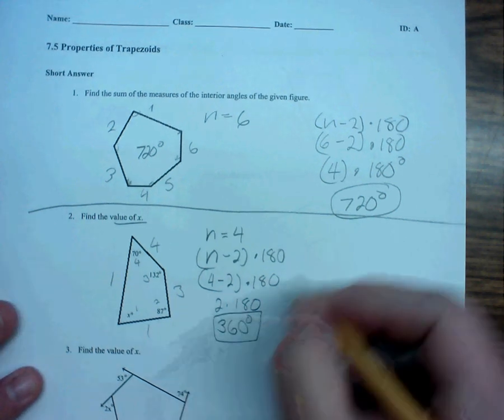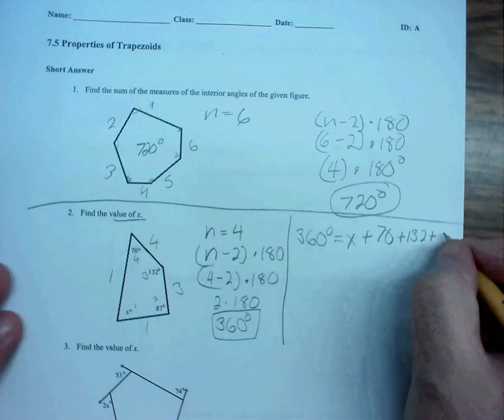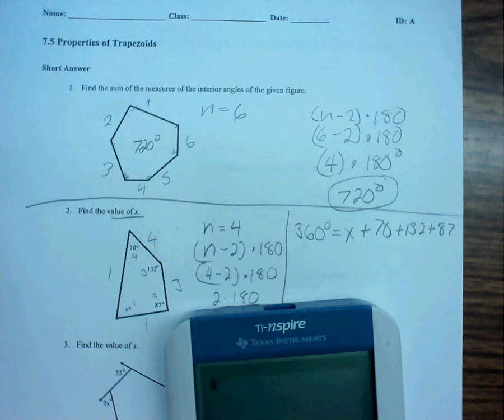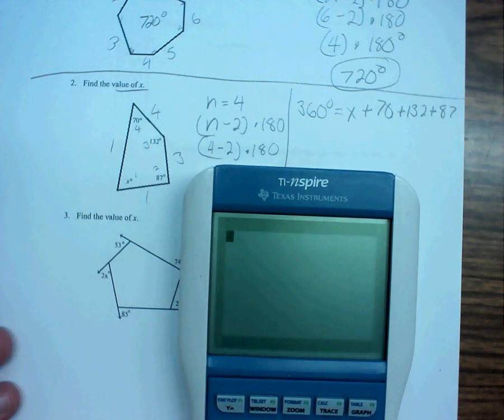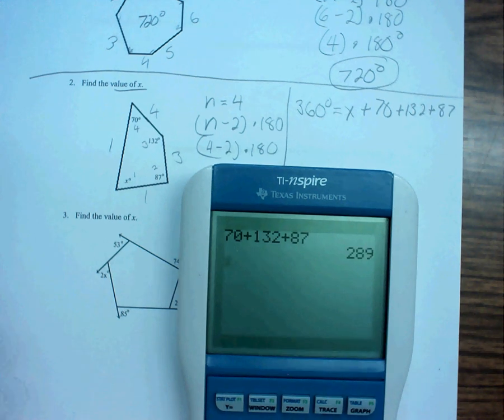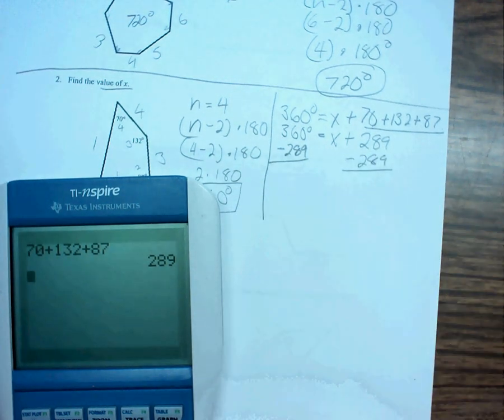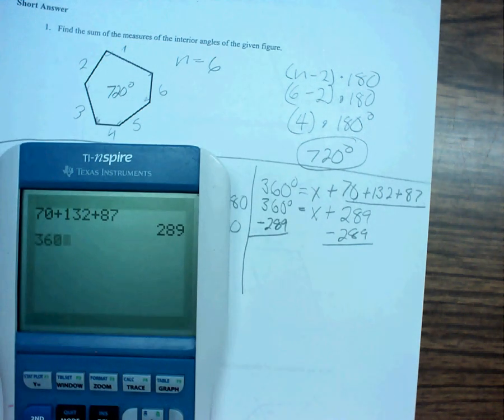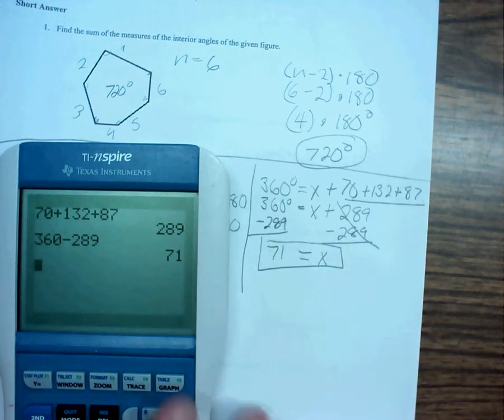Geometry - The Sum of the Measures of Interior Angles of Convex Polygons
Geometry Protractor and Compass Set:

Here in this tutorial, Tom Adams explains how to find the sum of the measures of interior angles of a convex polygons.